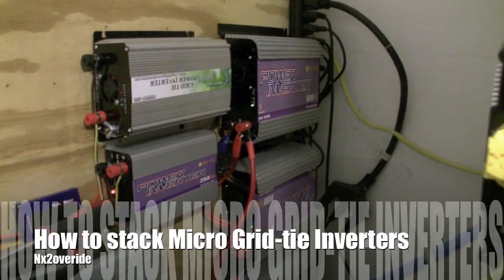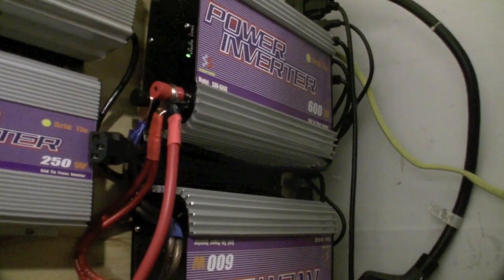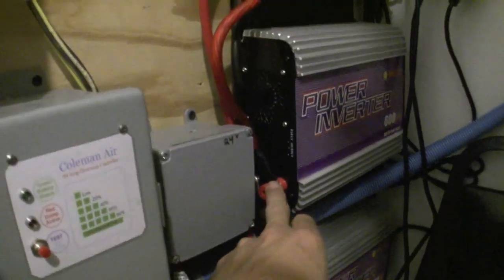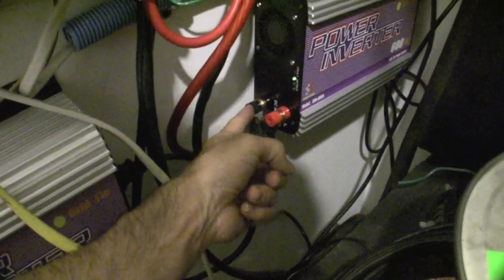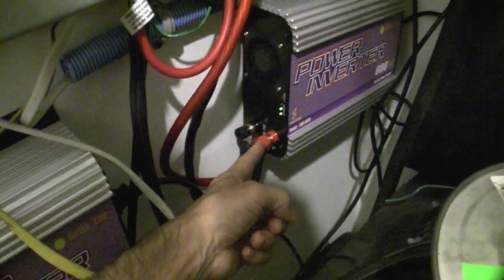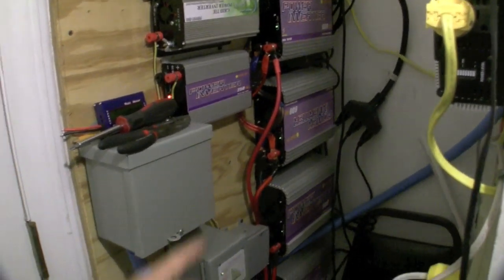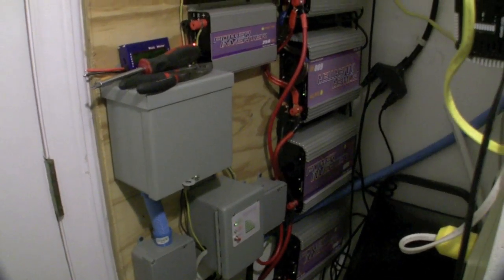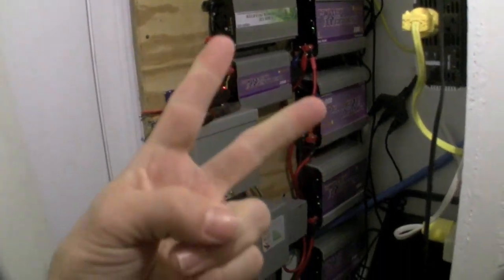How to stack Micro Grid-tie Inverters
Just a simple video before i finish rewiring my solar gear.